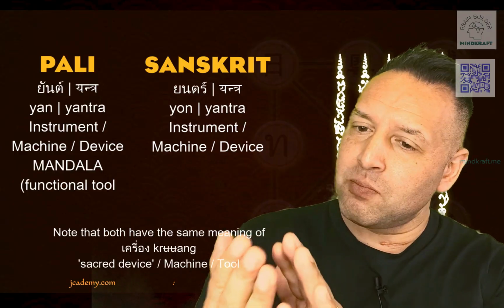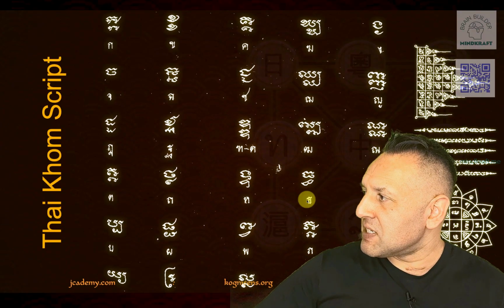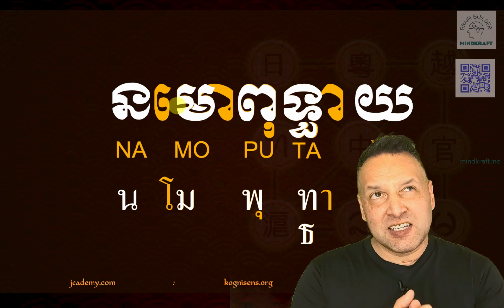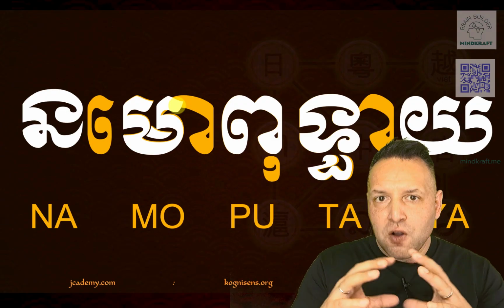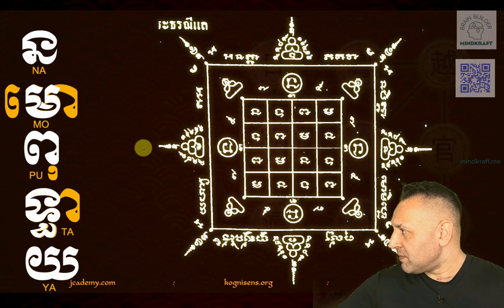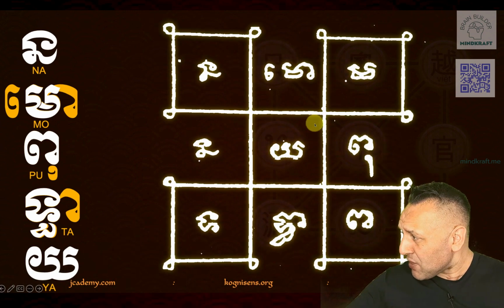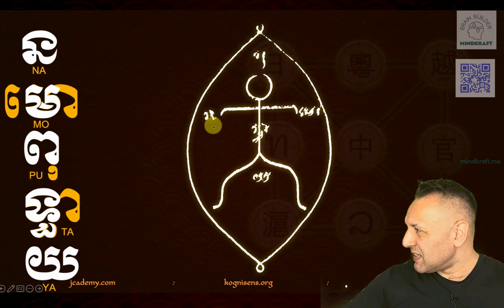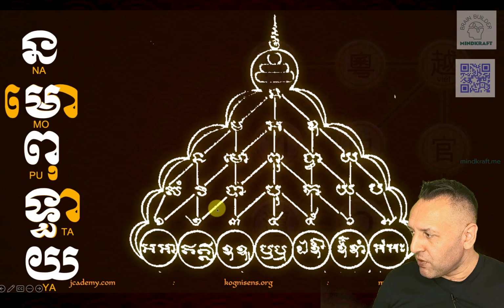DECODING Sacred Thai Yant สักยันต์ Tattoos and Mandalas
Have you Ever seen a sacred Thai สักยันต์ Yant Tattoo? What do those Mandalas actually say? Angelina Jolie's tattoos make for an amazing tapestry of 'Yant' all over her back, but I wonder how many can actually read them? Believe it or not, the writing isn't usually actually Thai - and the 'true' message is encoded several levels deep. In this clip, I'll run through all the basics you'll need to know that will help you start to identify and decode around 70% of the 'Yant' you see - whether in the form of tattoo, sacred cloth, or a mandala in a temple, office building or even a taxi.

LINKS
To order a copy of my Cracking Thai Fundamentals Book:

If you are learning a tonal language like Chinese, Thai, Vietnamese, Lao or Burmese, or a pitch accent language like Japanese - or even if you're a native speaker, you need to set 80mins aside and take my Free Tones and Pitch Accent Masterclass - by the end of it you will not only be able to hear the tones in ANY tonal language, but have new skills in being able to faithfully reproduce them and set up an internal self-correction system that kicks in subconsciously when you get something wrong: